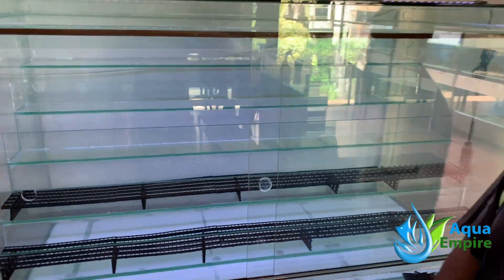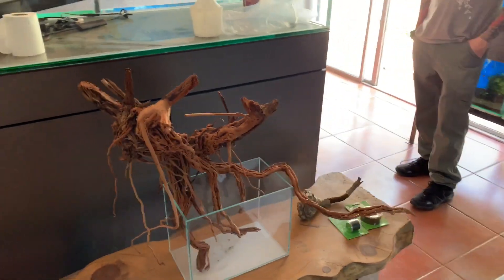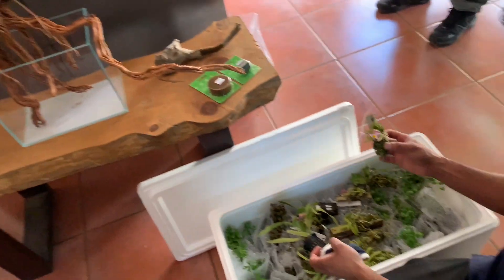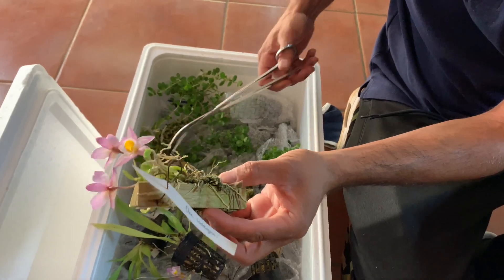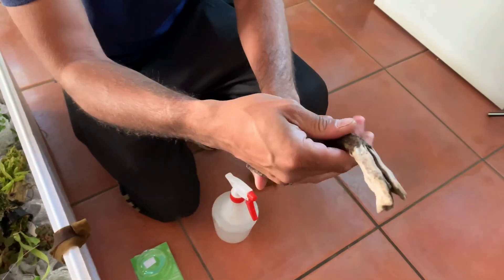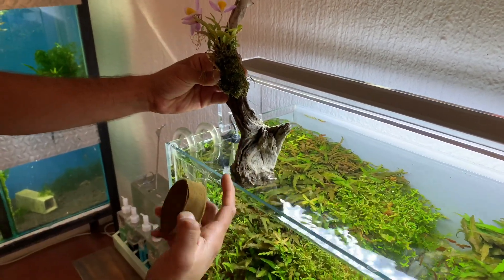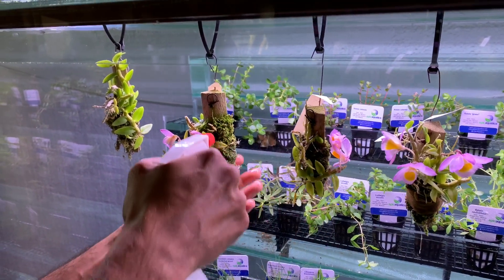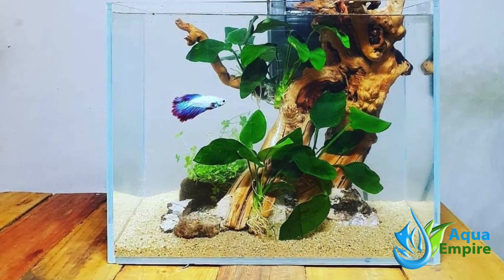Mini Orchids & New Plant Racks